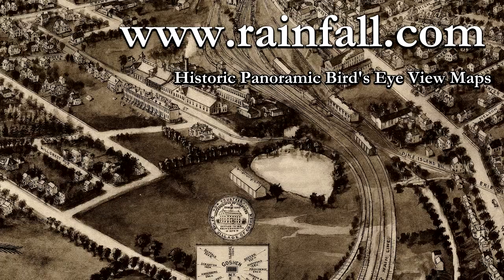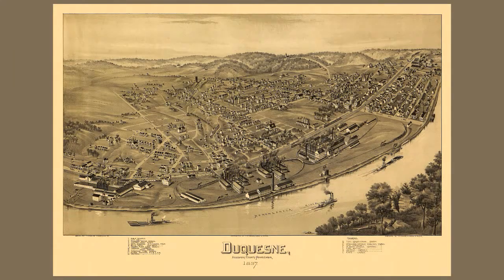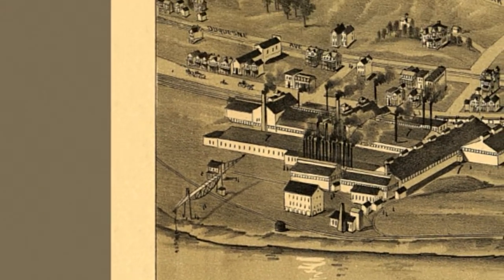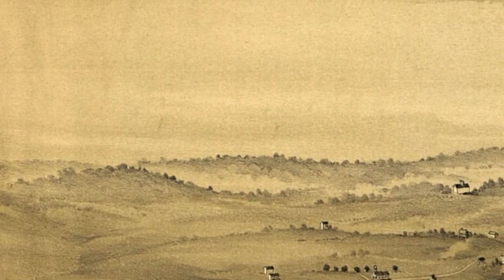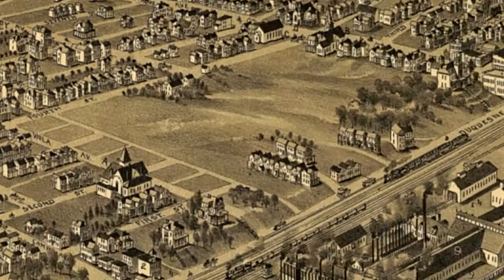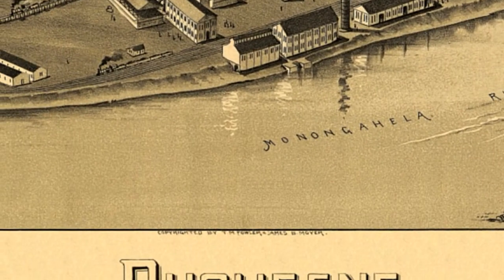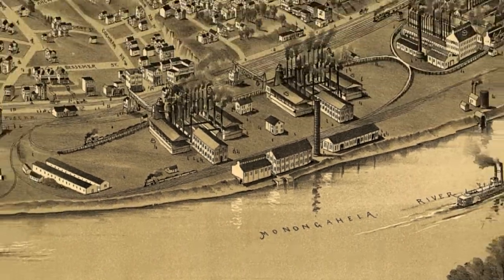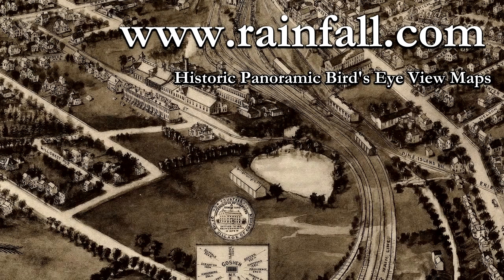Duquesne Pennsylvania 1897 Panoramic Bird's Eye View Map 6917